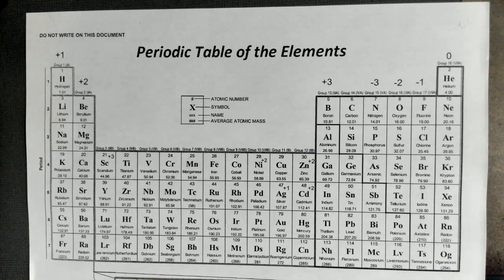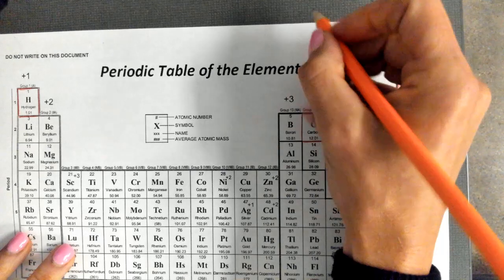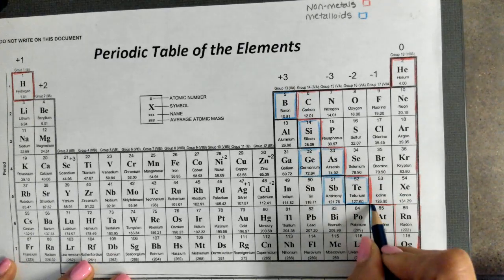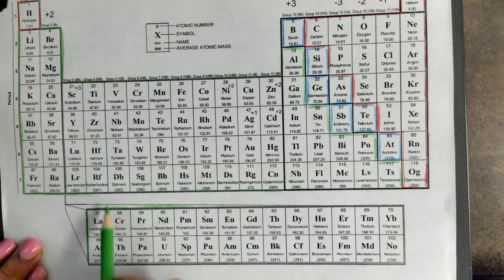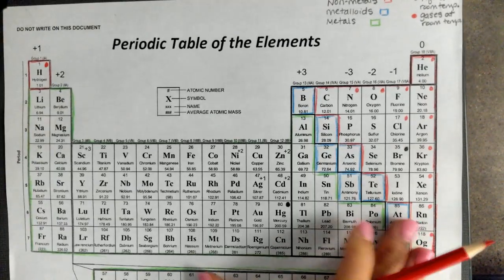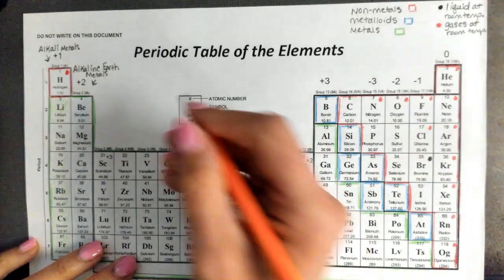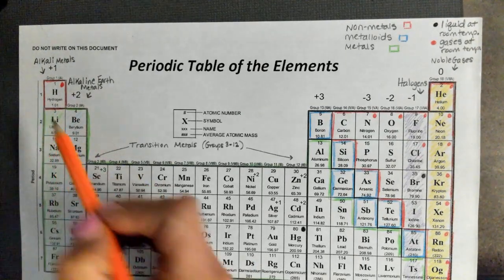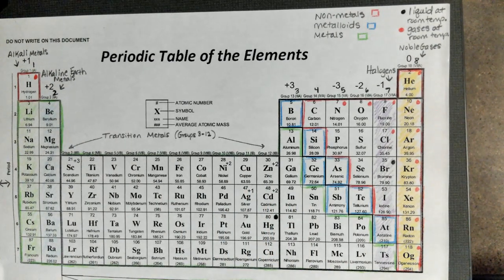Coloring the PT